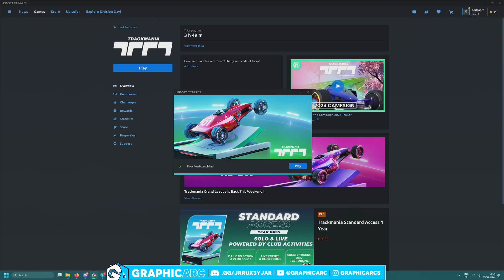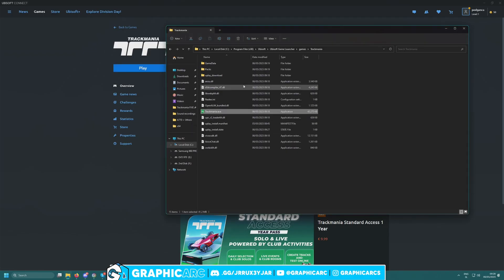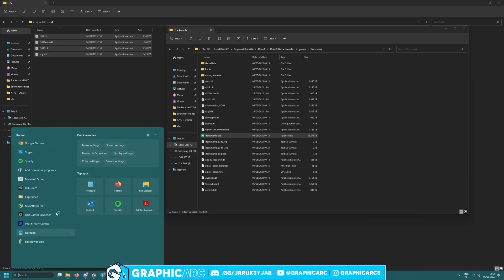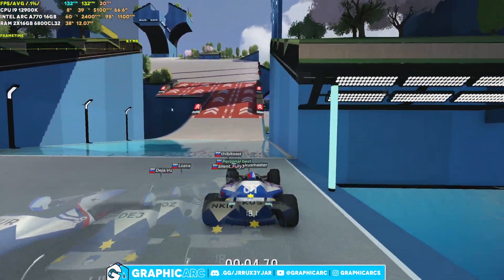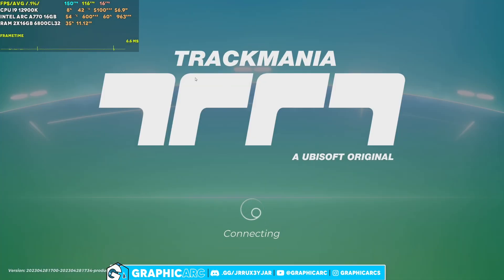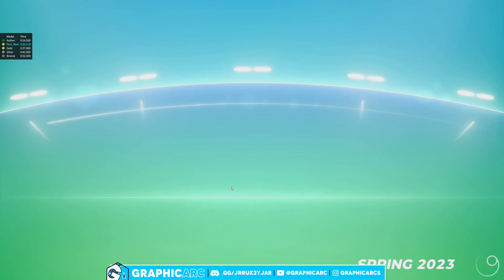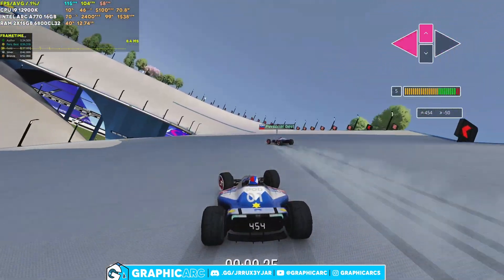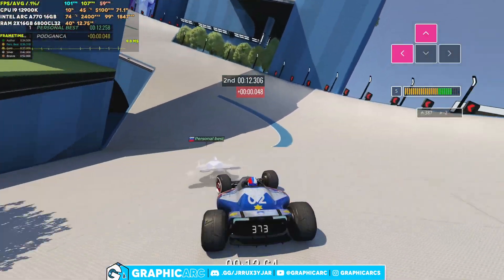Trackmania not working on Intel ARC GPU? Here's HOW TO FIX and Tweak it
Nothing but problems that can be fixed with this intel arc gpu :) If you experience these kind of errors when starting trackmania on intel arc a380, a750 or a770 then do the steps shown and you should be able to play the game.

Sorry for loud music/game volume forgot to lower DB when recording.

Copy and paste all the files from X64 to the game folder usually at:
C:\Program Files (x86)\Ubisoft\Ubisoft Game Launcher\games\Trackmania

Start the game using the .EXE in the folder. Make a shortcut to the desktop as you will have problems starting the game otherwise by using the launcher desktop icon.

Enjoy some trackmania! Make sure to ring the sub bell as well ;)

Just install it into the game directory and then PRESS F3 in the menu to open it up.